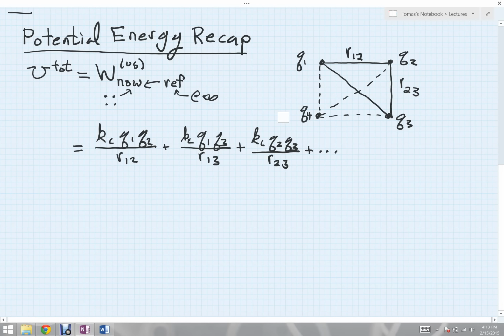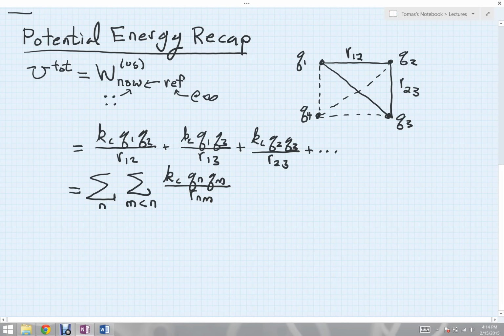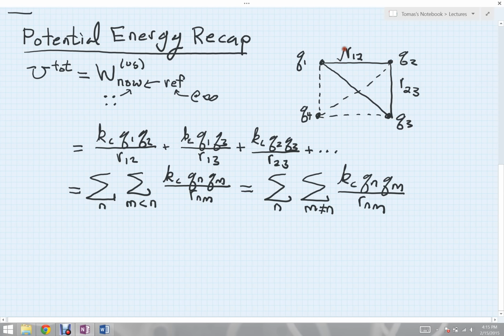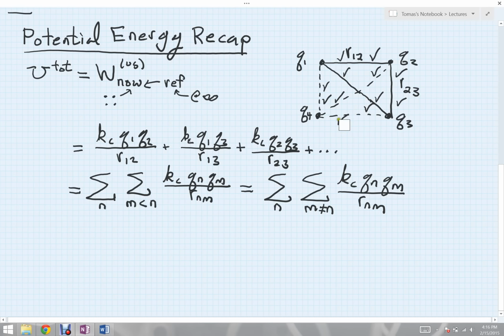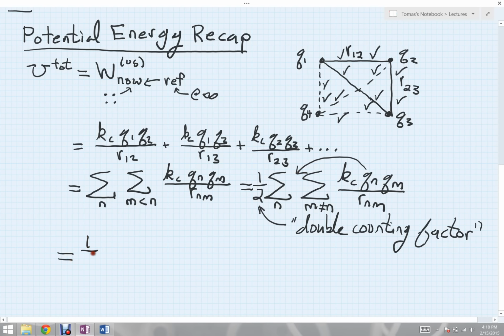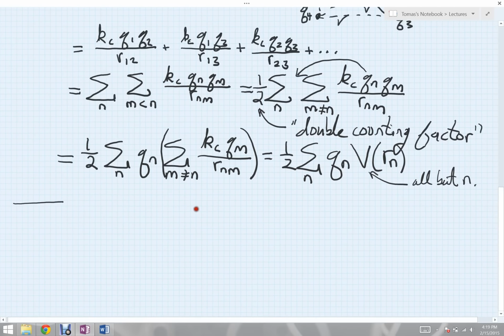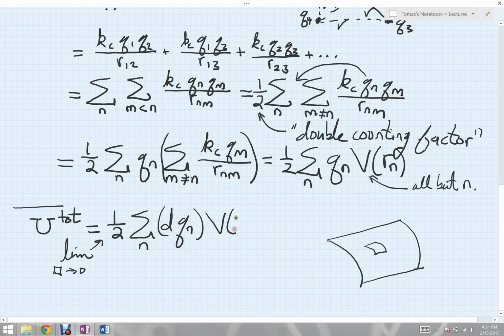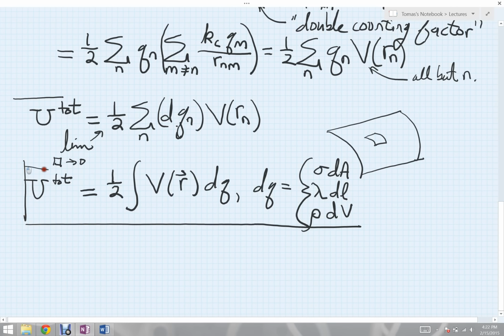L13.3 Potential Energy double counting and integral form